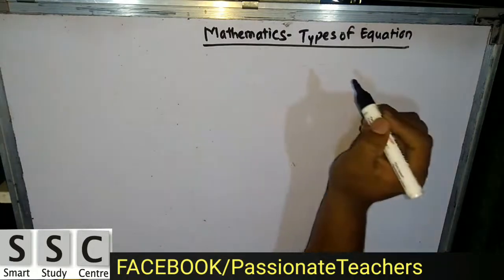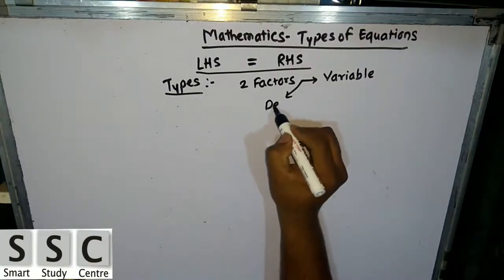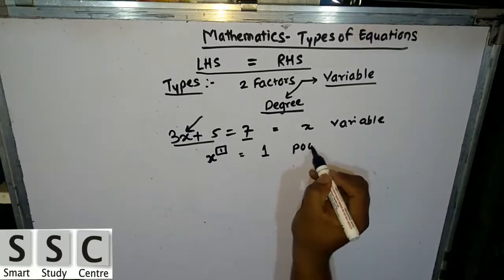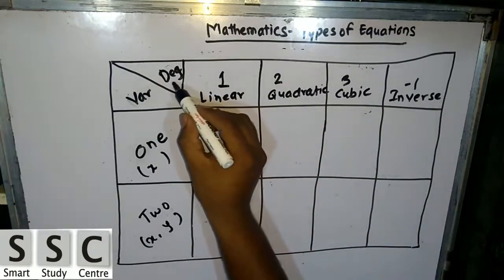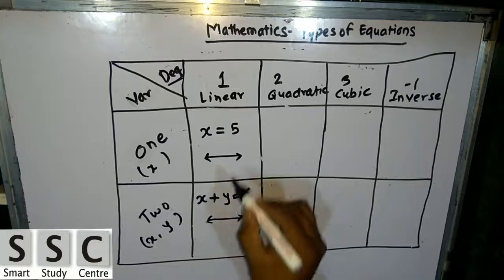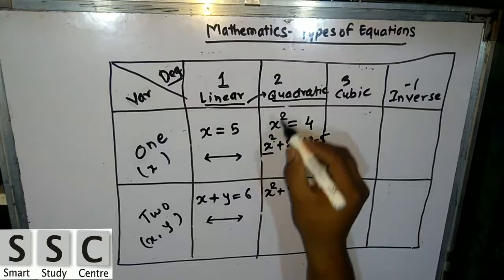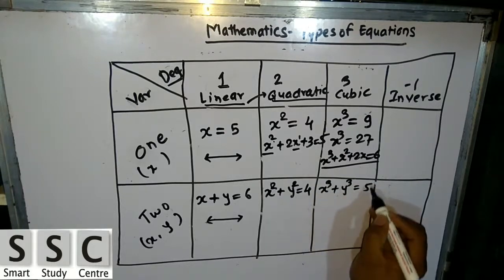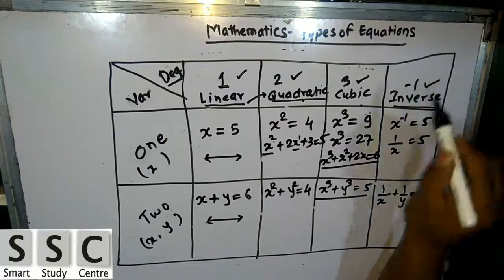TYPES OF EQUATIONS : Mathematics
This video in 6 minutes of short span explains what are the types of Equations, how are they categorized.